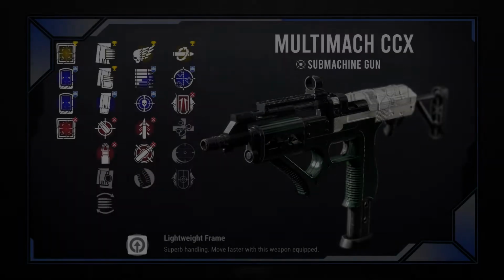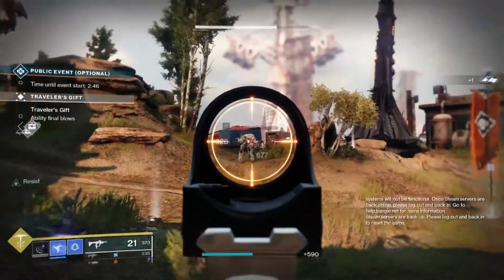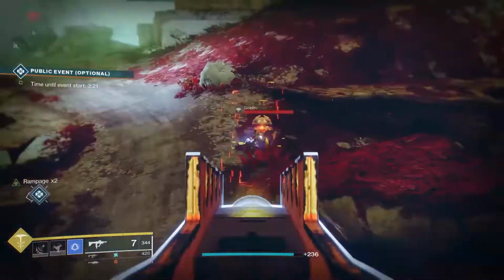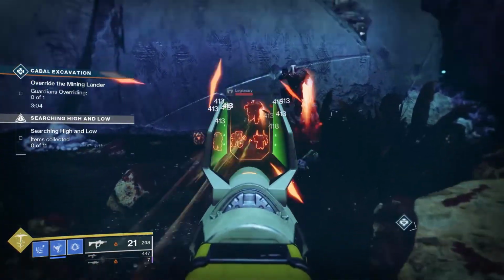Destiny 2: Best Guns! Must Own Legendary Weapons, SMG Edition!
Top Legendary SMGs, Where to Find Them and Ideal Perk rolls. Let me know what you think!